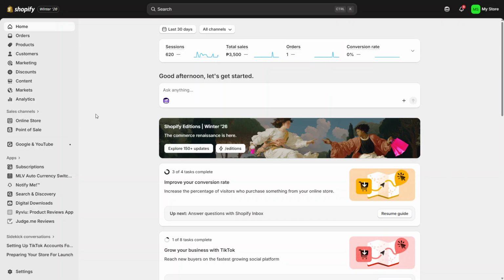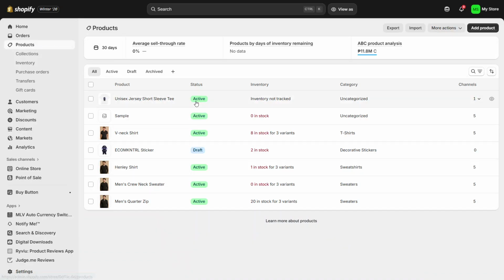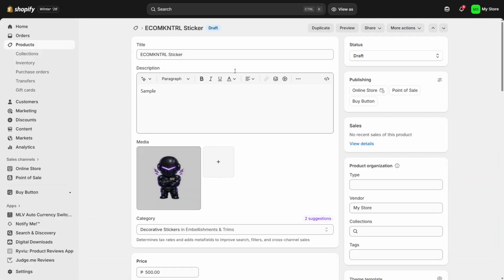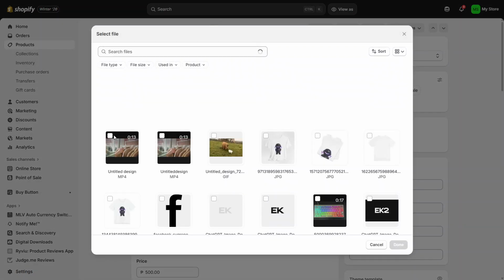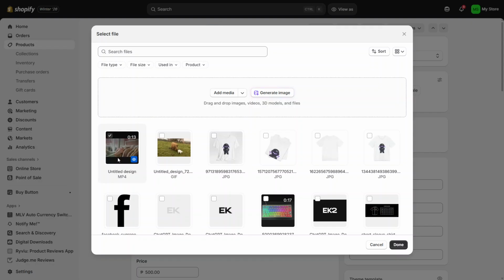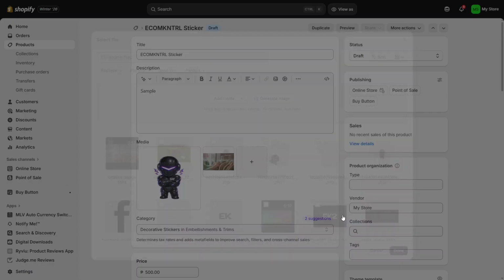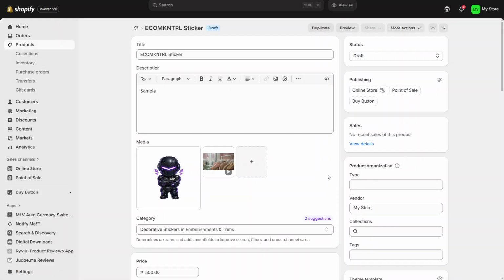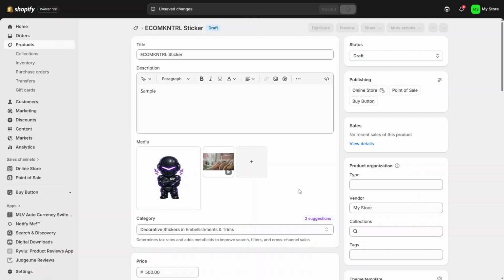How to Add Video to Your Shopify Product Gallery (2026) | Product Media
This video shows how to add a video to your Shopify product gallery using the current Shopify admin interface in 2026. You’ll see where product media is managed, how videos are uploaded or added to products, and how they appear alongside images in the product gallery. The video focuses on Shopify’s built-in product media features so you understand what video formats are supported and how galleries display video content on the product page. This is useful for store owners adding product demos, lifestyle clips, or feature videos using the current Shopify layout. Everything shown reflects how product gallery videos work in Shopify now.